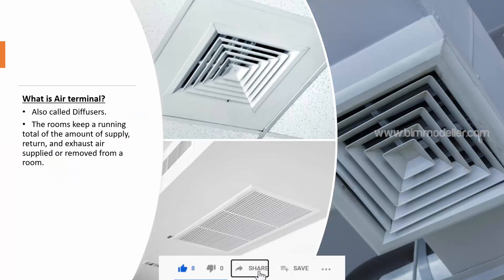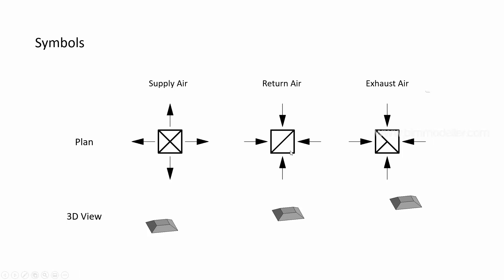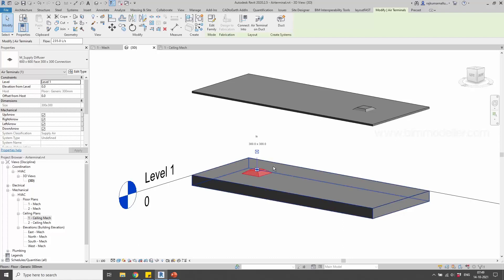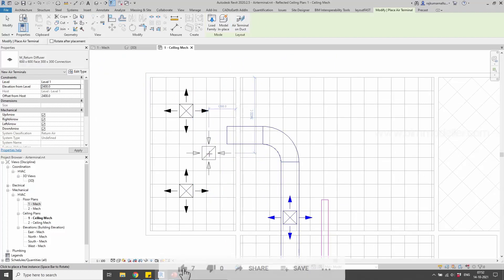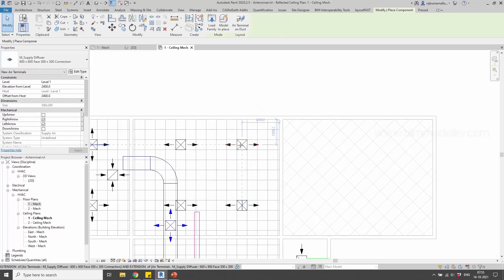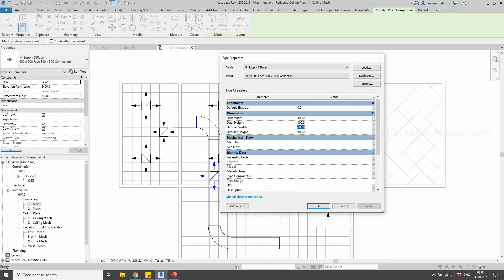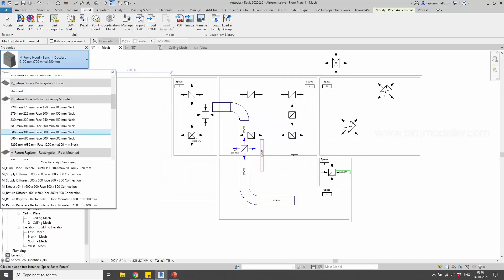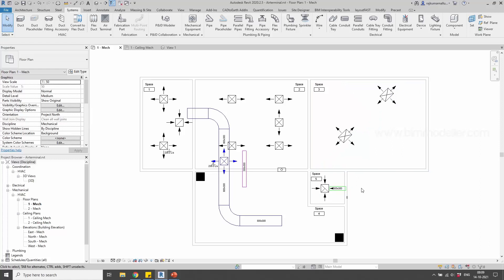Revit MEP Tutorial 15: How to Place Air terminal in Revit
Hi All,
In this video tutorial you will be learning about Air terminal or Air diffuser in Revit. How to place Air diffuser in Revit, How to create new terminal type, Modify Instance and Type properties.

00:00 - Introduction
01:17 - Types of Air Terminal
02:23 - What are the Symbols of Air Diffusers
03:46 - How to Place Air terminal in Revit
11:32 - How to Create new type in Revit
11:35 - How to place Floor Diffuser

Happy Learning!

Thanks!